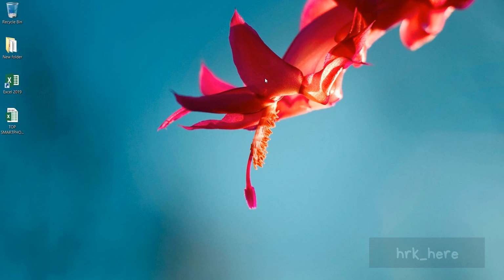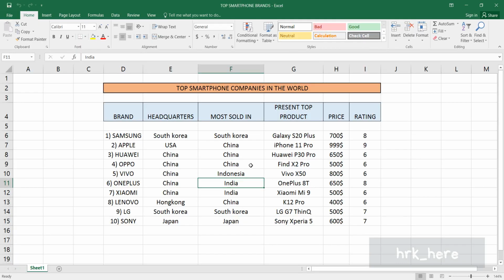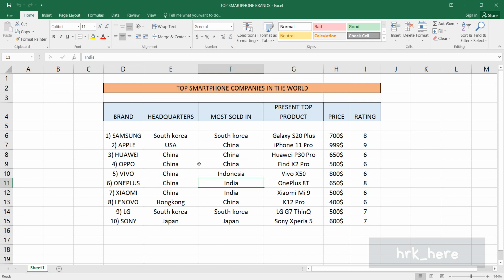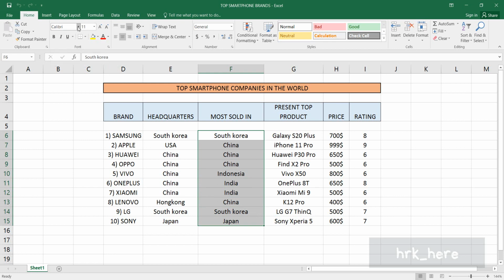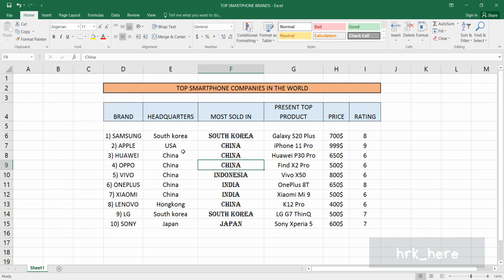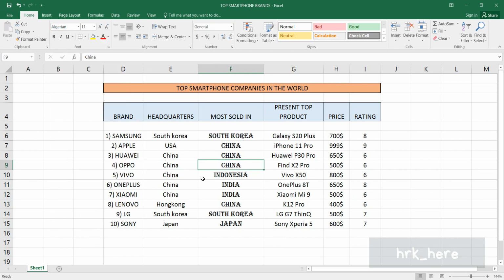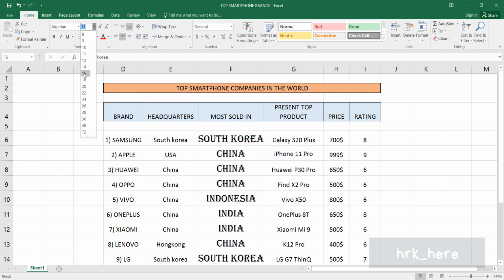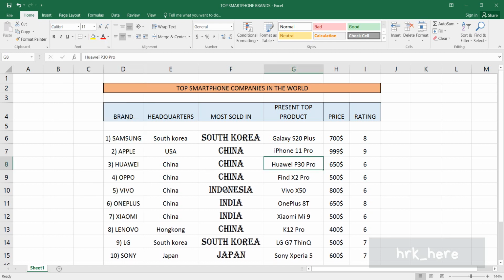HOW TO CHANGE THE FONT STYLE AND FONT SIZE IN MICROSOFT EXCEL?